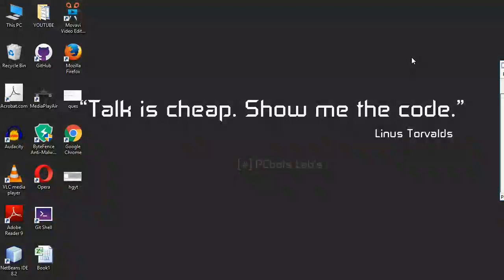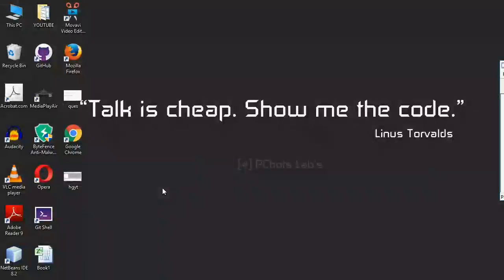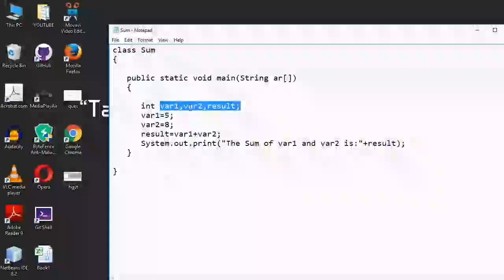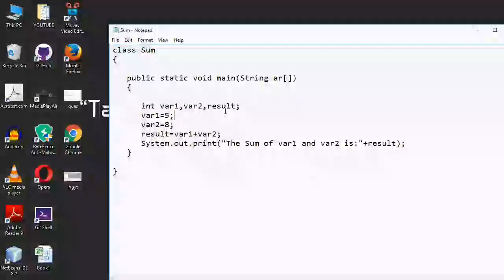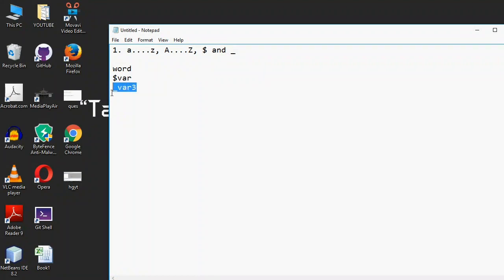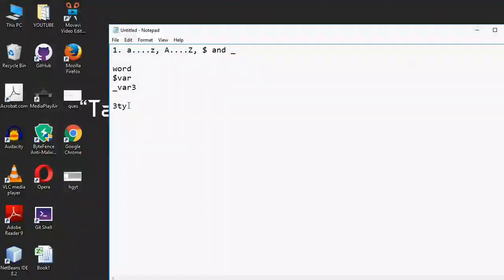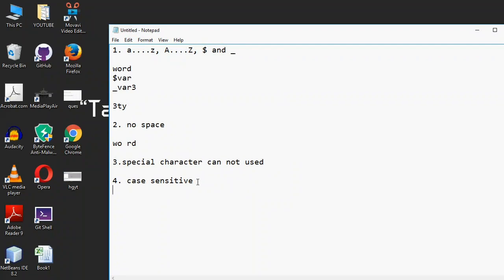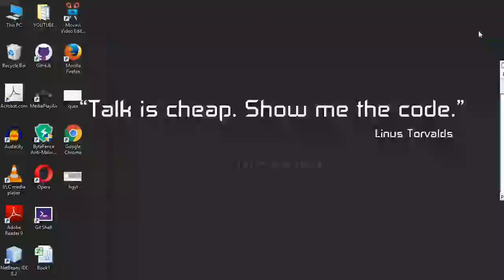Core java-Identifier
This video tutorial is for Identifiers and their rules.